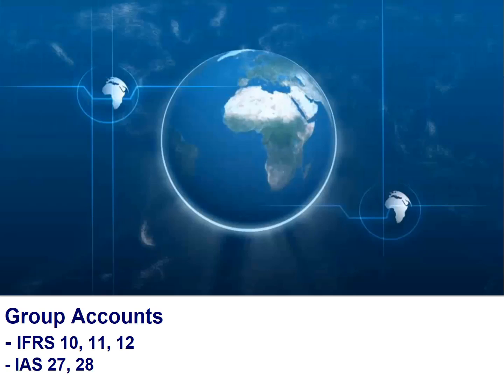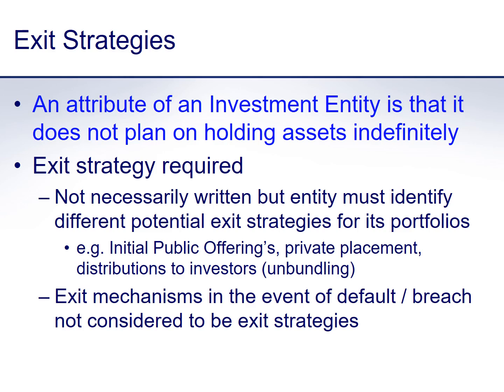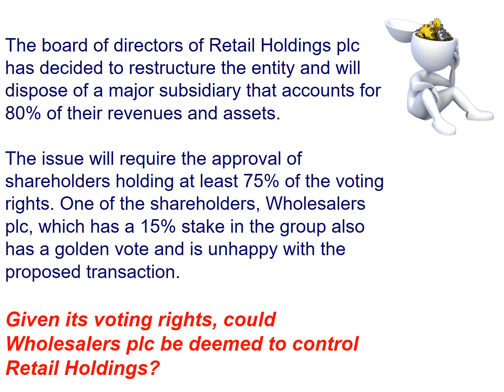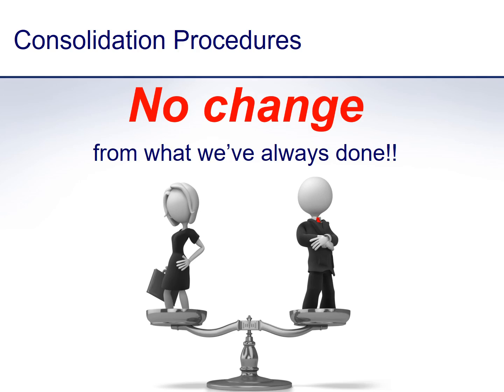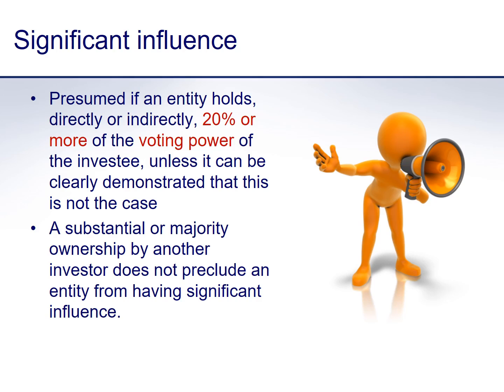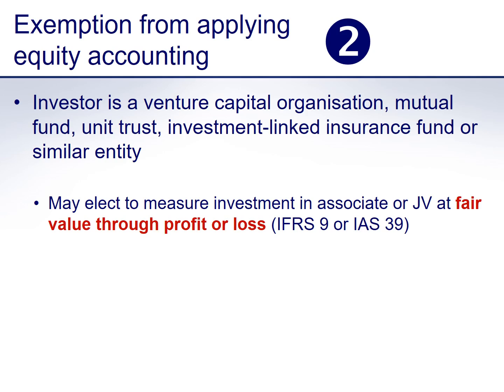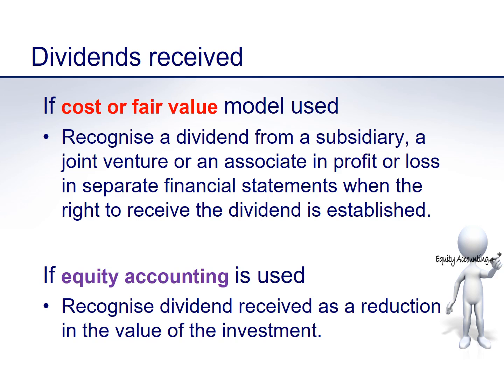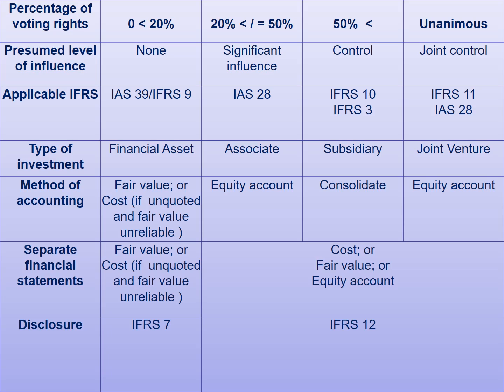Group Accounts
Webinar Group Accounts